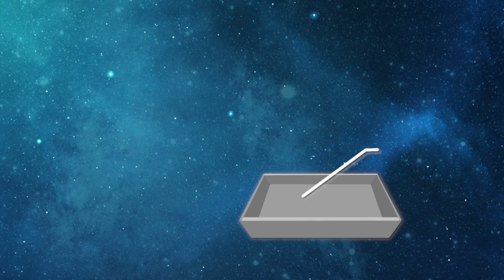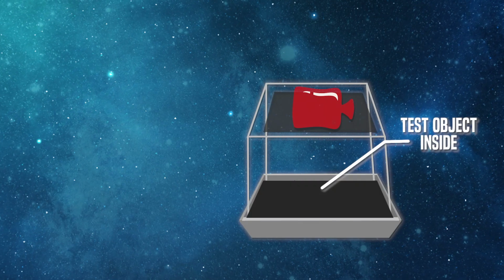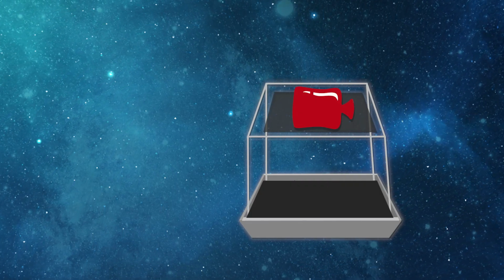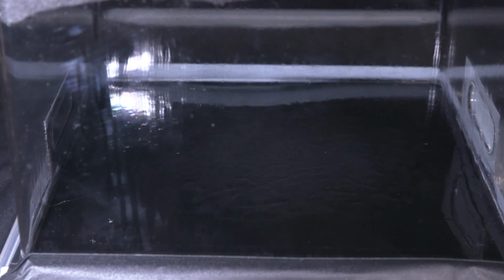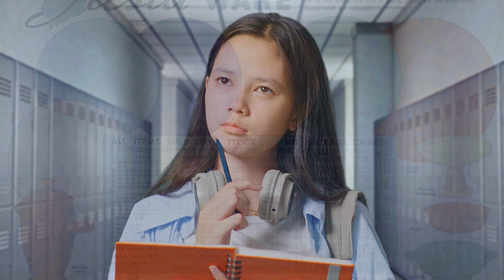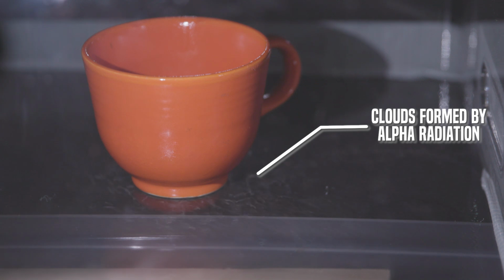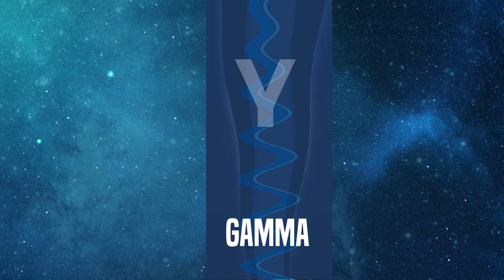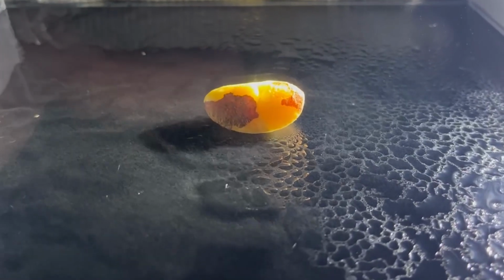Radiation and You - Cloud Chamber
STEM with LM presents “Radiation and You - Cloud Chamber”, a video about viewing the effects of ionizing radiation! Learn about the discovery of the Cloud Chamber and the different trails left by varying forms of ionizing radiation.

Explore further with related activities on the Stem with LM webpage

Visit LM’s webpage for more information on how LM protects human health and the environment